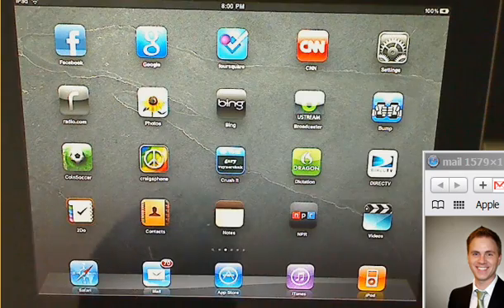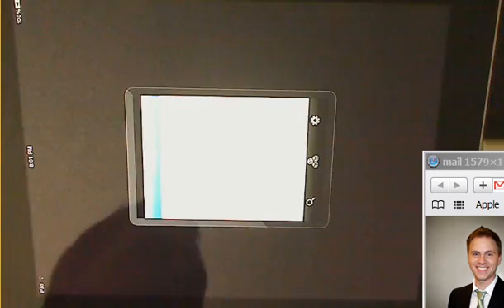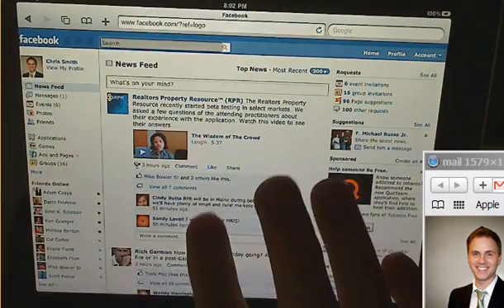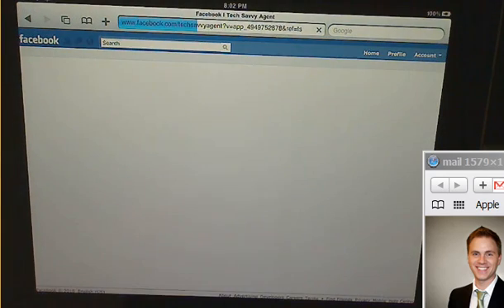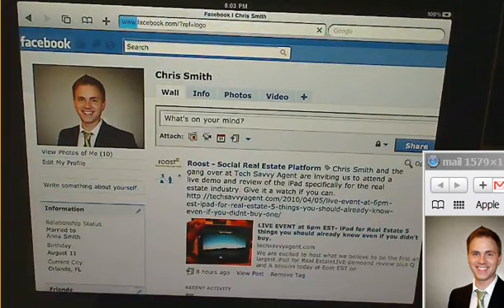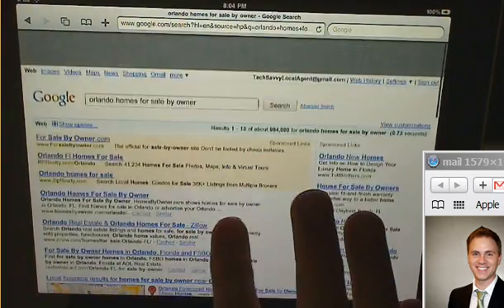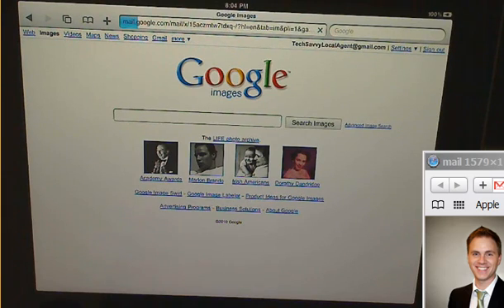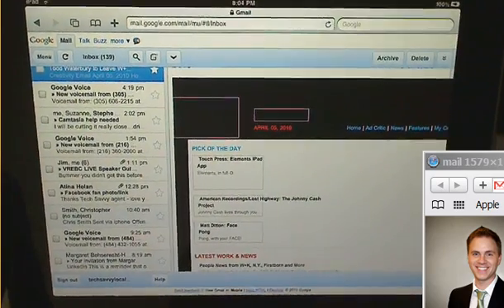iPad for Real Estate Agents Part 2: Google and Facebook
As a Realtor you may not use the entire web eveyday, but I bet that you always use Google at some point daily.  Many of you, like me, are now also on Facebook daily to network and grow your real estate SOI.  I wanted to do a quick look at the iPad's abilities to navigate those 2 programs and I think you will like what you see!